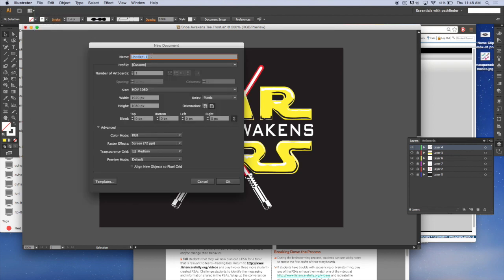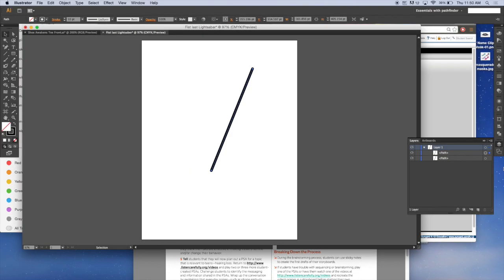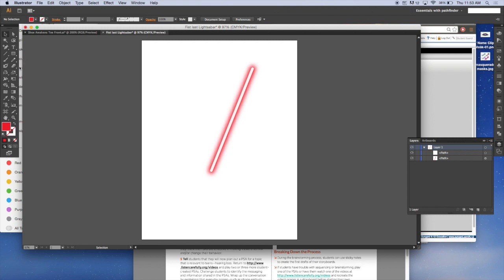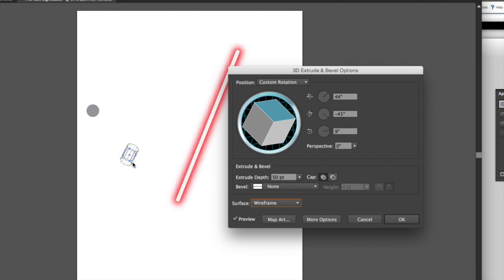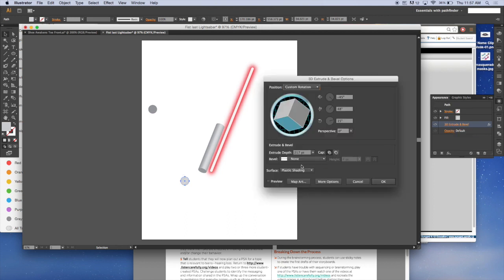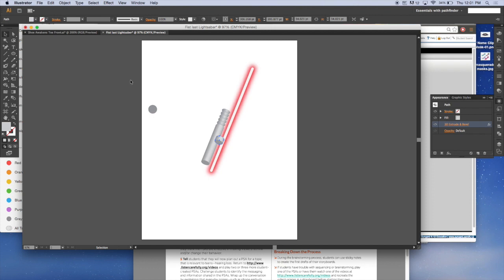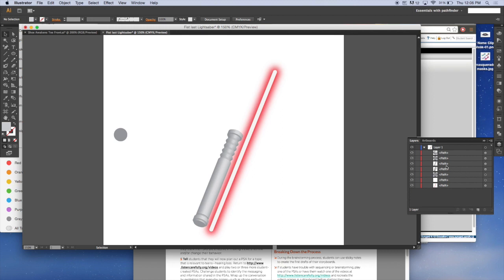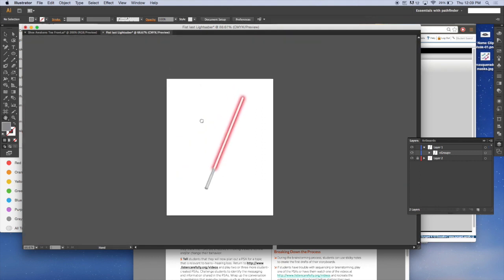How to Draw a Lightasber in Illustrator